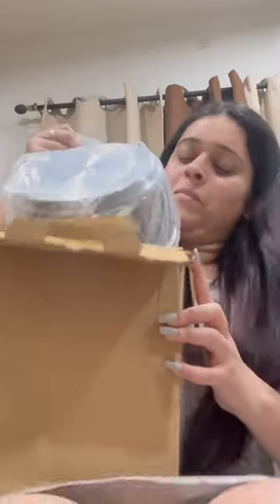📦AMAZON KITCHEN FIND😍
✅NaveenRaj Contact through WhatsApp -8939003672 (contact him for Video Editing)